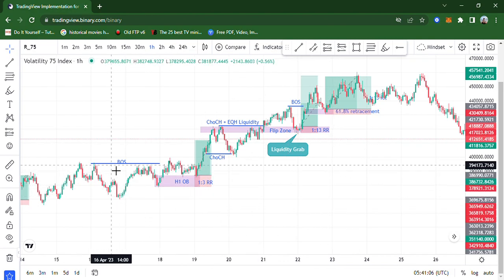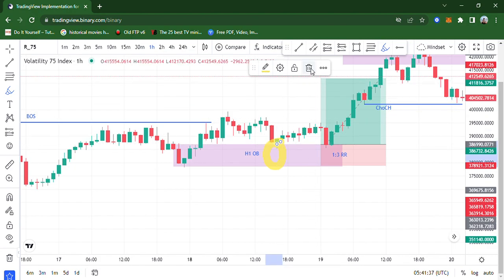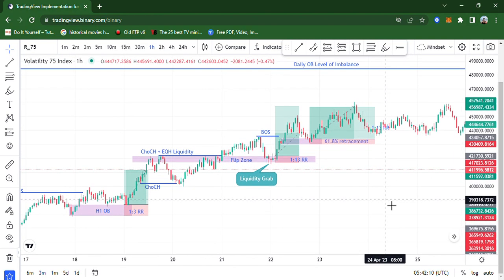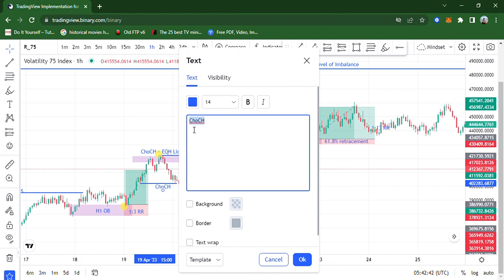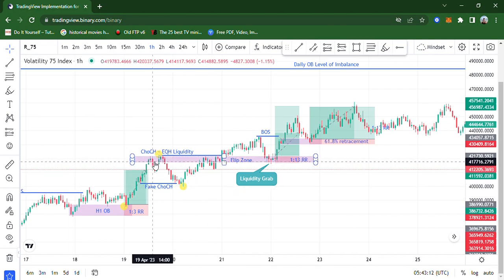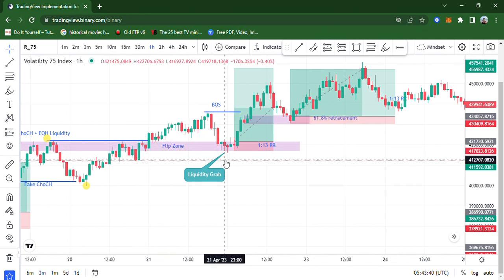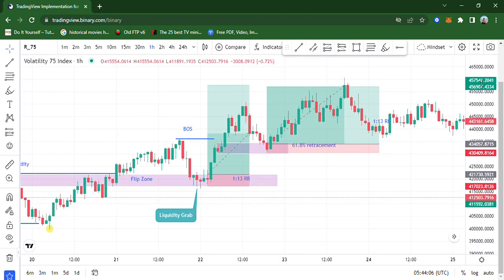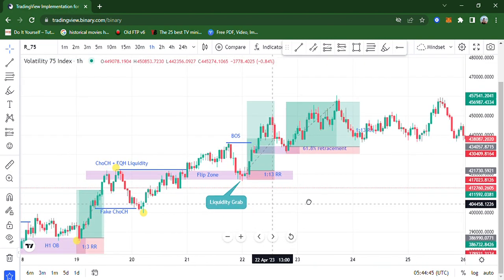How to get 3RR consistently (SMART MONEY CONCEPTS)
Join 'SMC FX TRADER' group

Technical Analysis
Order Block